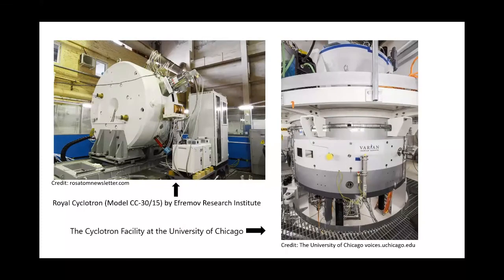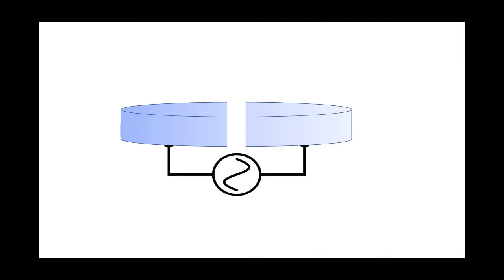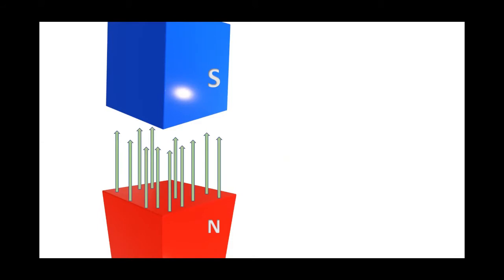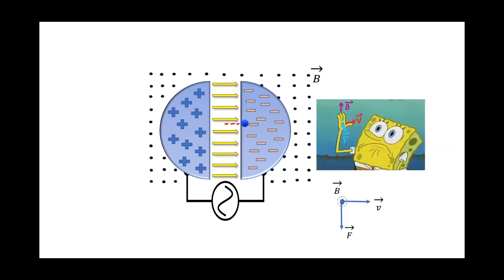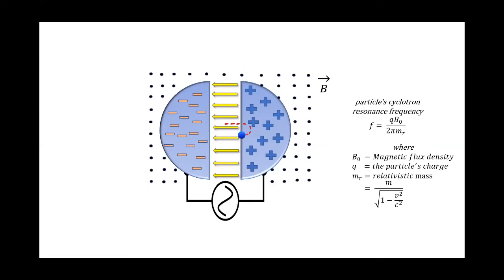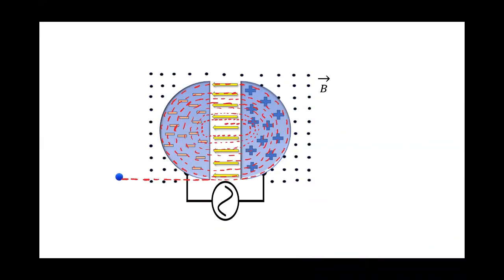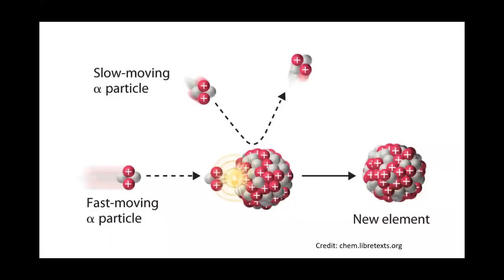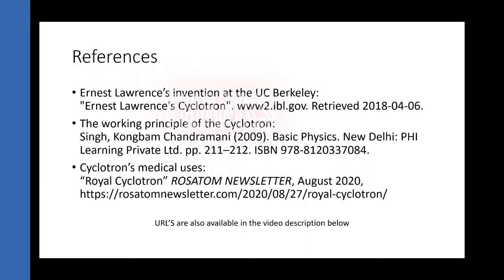Cyclotron (Particle Accelerator) Explained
This video explains the working principle of the Cyclotron in an easy way understood by high school students. It includes the history, the basic elements, the synchronization frequency, the energy and the speed of the accelerated particles, and finally the main uses.
References
1- Ernest Lawrence’s invention at the UC Berkeley: "Ernest Lawrence's Cyclotron". www2.lbl.gov. Retrieved 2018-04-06.
2- The working principle of the Cyclotron: Singh, Kongbam Chandramani (2009). Basic Physics. New Delhi: PHI Learning Private Ltd. pp. 211–212. ISBN 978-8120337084.

EE Science II - Electromagnetism
Aws Bahnan Toma Zra